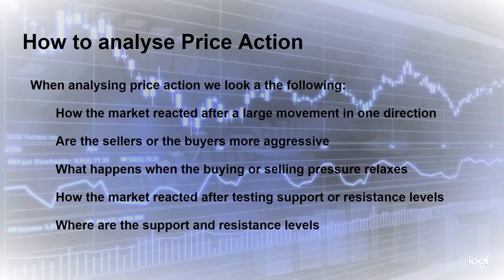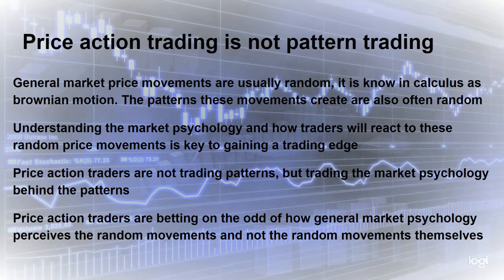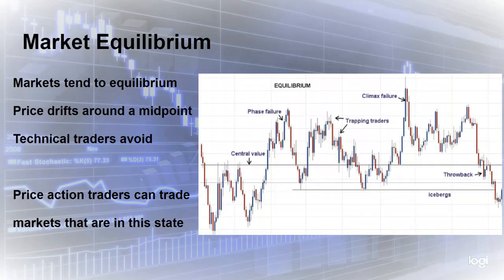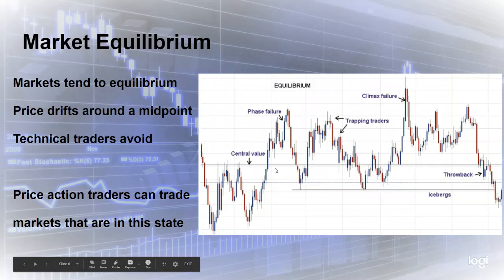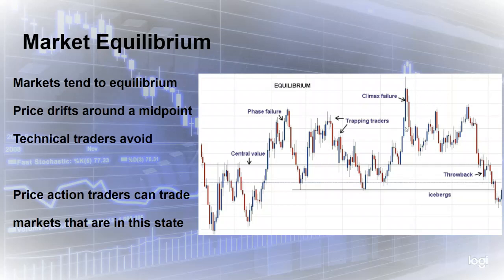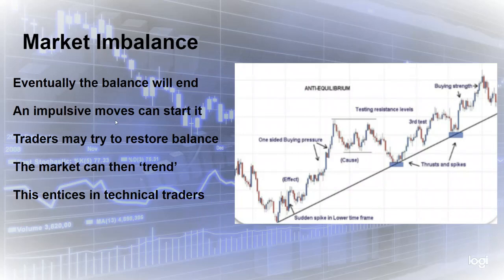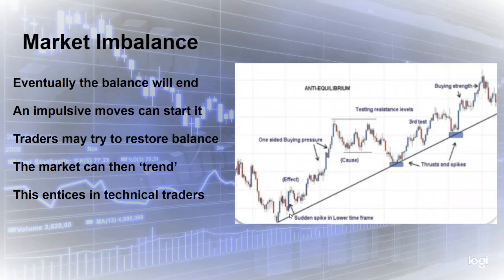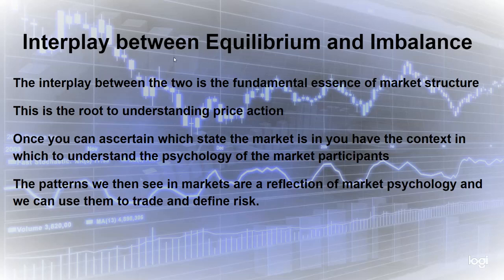🔵 Learn to Trade - Part 14 of 20 - FREE 20 VIDEO TRADING COURSE - Understanding Price Action